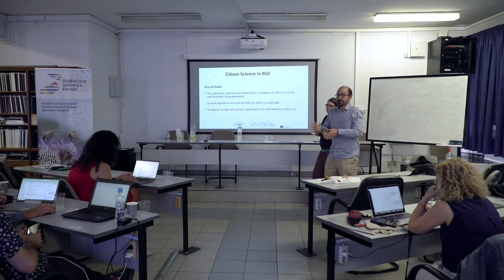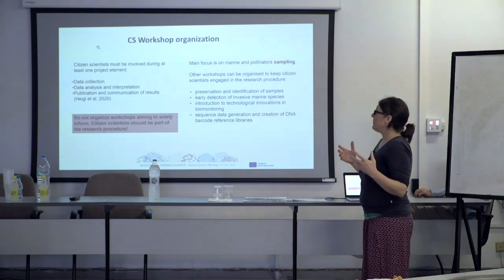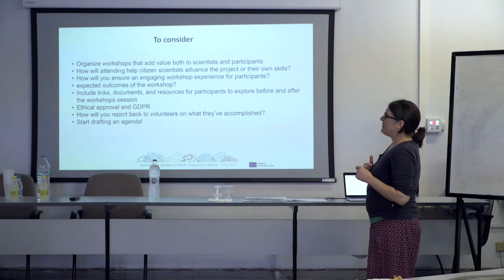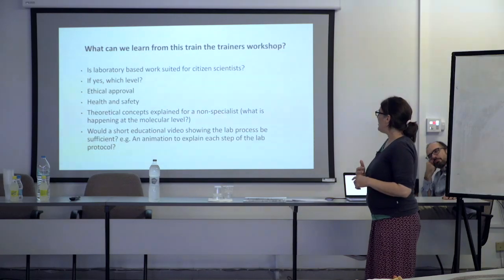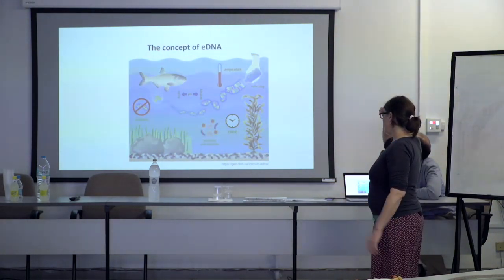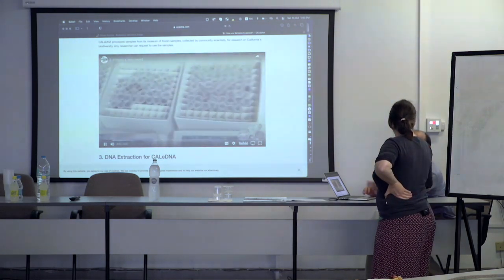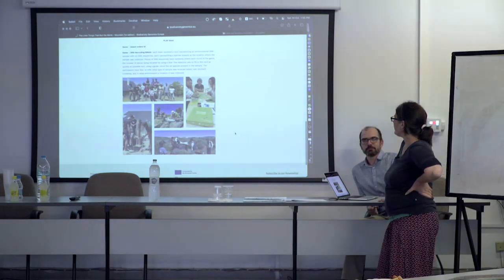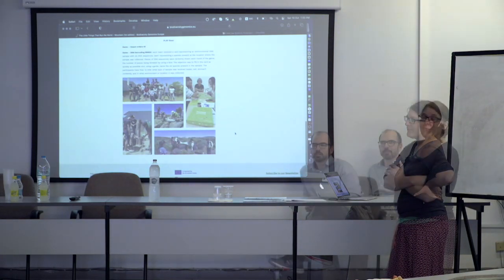BGE Train the trainers - Day 3 (6): Citizen Science events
This BGE video outlines the vital role of Citizen Science events in driving innovation, inclusivity, and sustainability in Biodiversity research within the framework of the Biodiversity Genomics Europe projects. Aspects of organising and running a Citizen Science event are outlined including strategies for effective community engagement, data collection, and collaboration with researchers. By empowering citizens to actively participate in biodiversity research, these events not only contribute valuable data but also foster a deeper connection between people and the broader society and the research community. Learn how Citizen Science in the Biodiversity Genomics Europe project can be used to make a tangible impact on conservation efforts.

Speakers: Spiros Papakostas (AUTh) & Sarah Bourlat (LIB, ZFMK)

This video was recorded during BGE's 'Train the trainers' event at the Aristotle University Thessaloniki, Greece.